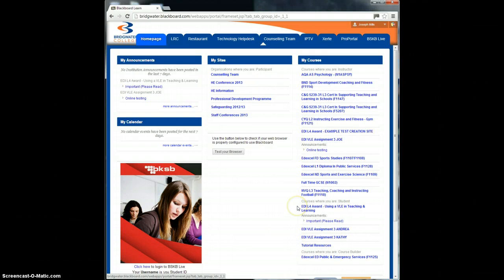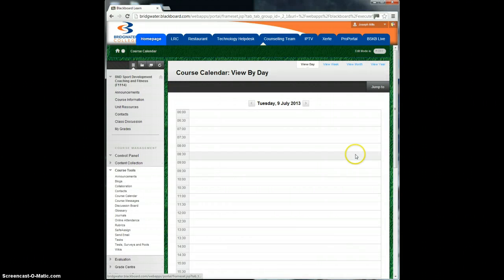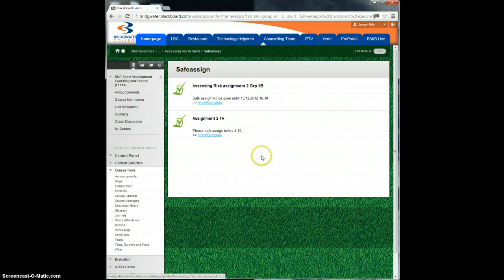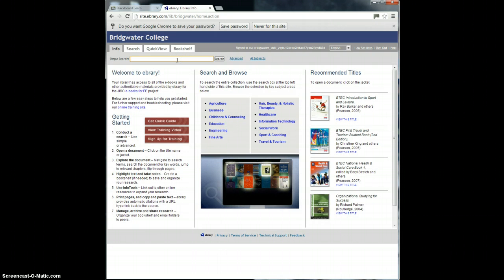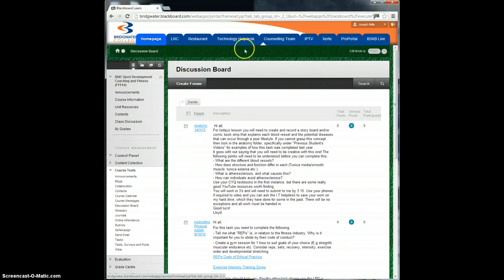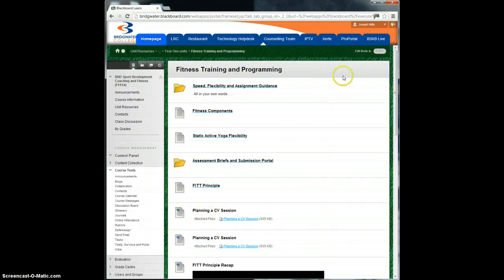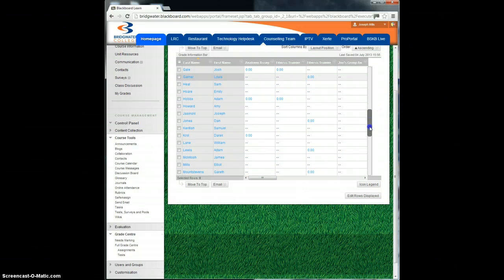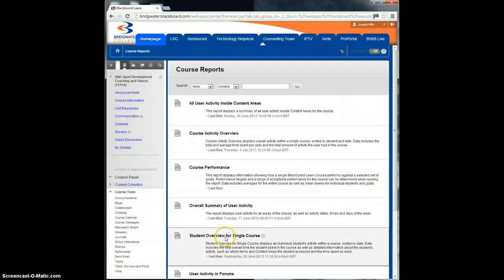Assignment 1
Screencast looking at learner and lecturers VLE page